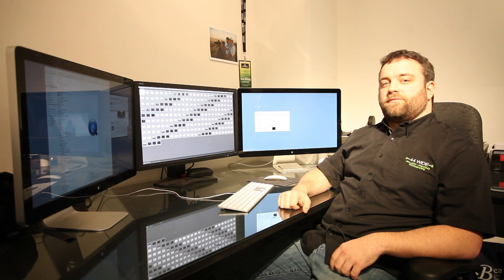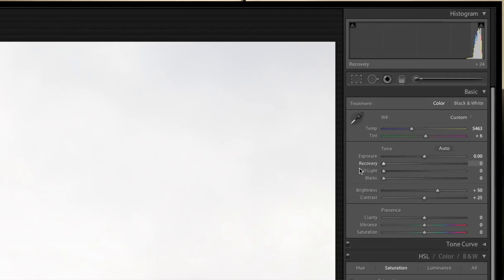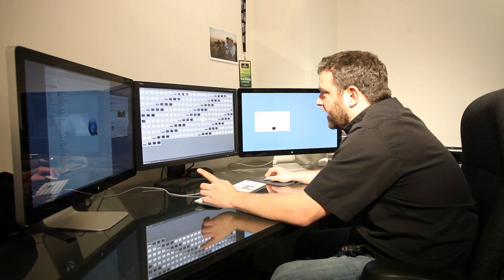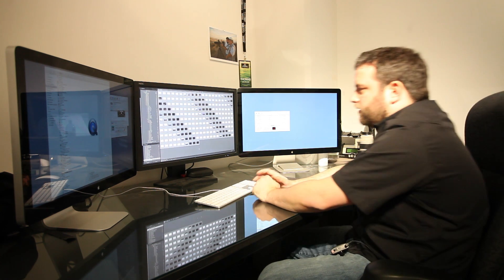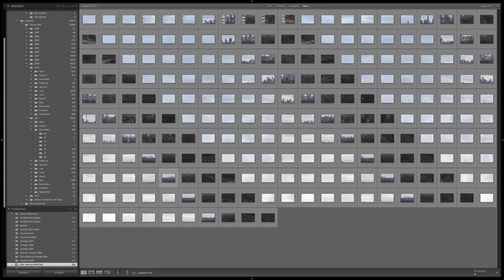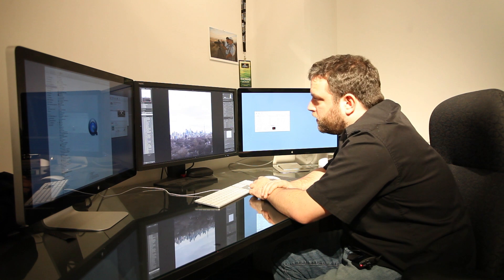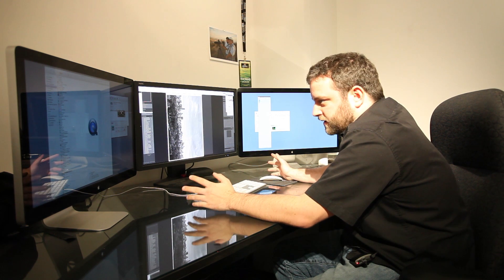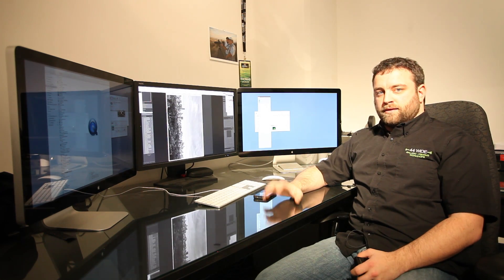Using the GigaPan Epic Pro: Part 3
Part 3 of our GigaPan series covers editing and stitching with Lightroom and PTGui.

for all your large format printing needs.